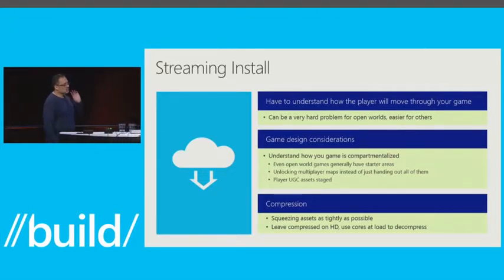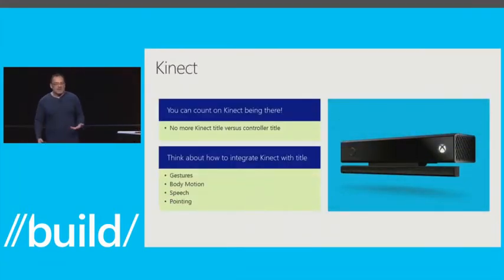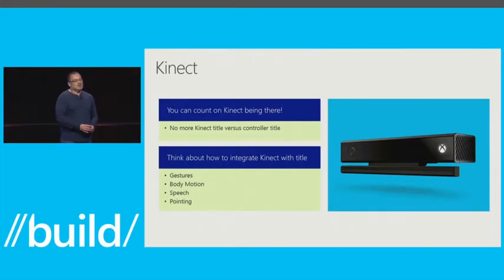Build 2014- Understand Xbox One Part 4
Windows store/DX12/c+c++/move engines/eSRAM